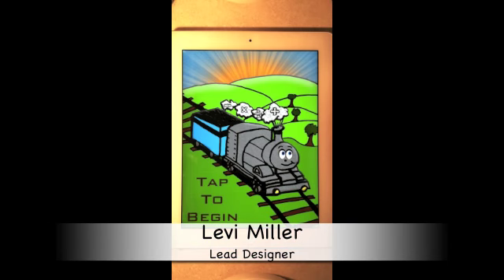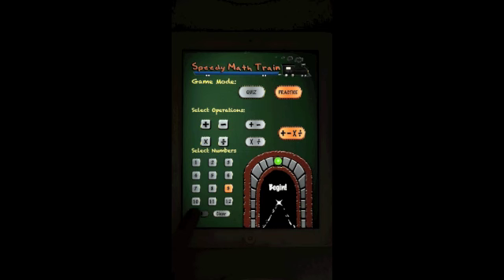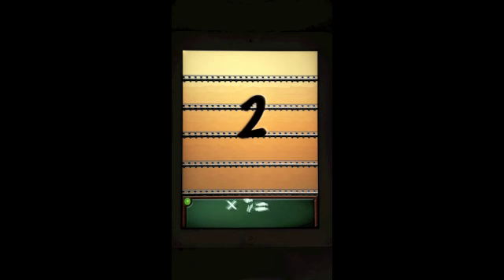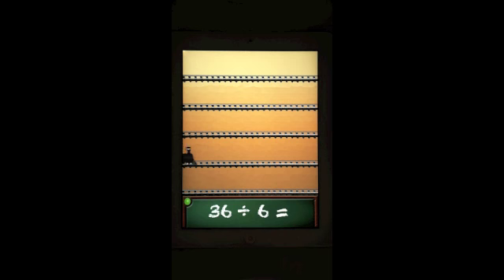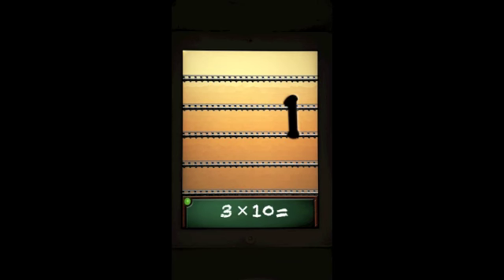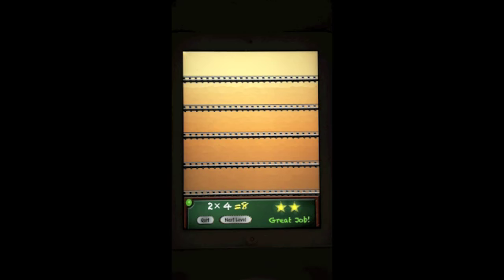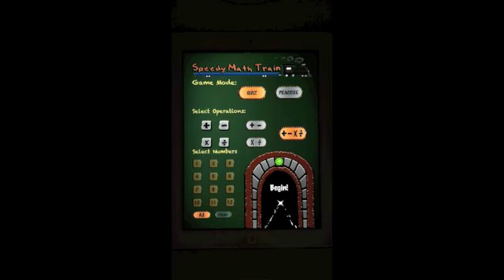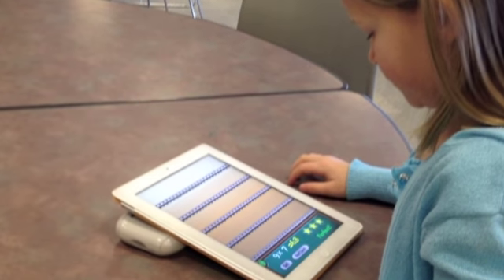Speedy Math Train - National Stem Video Game Challenge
PBS Kids Math Video Game